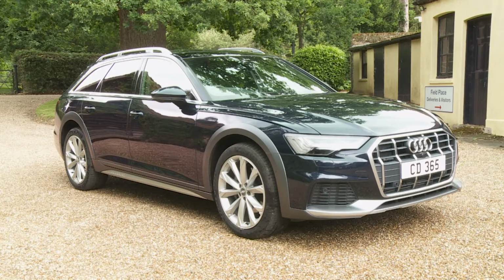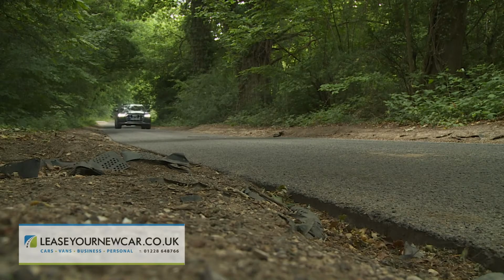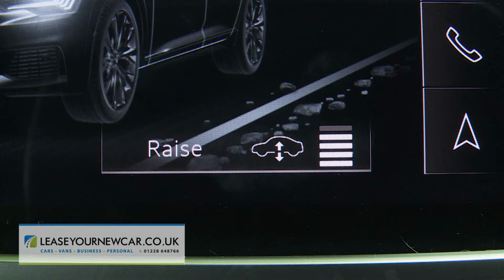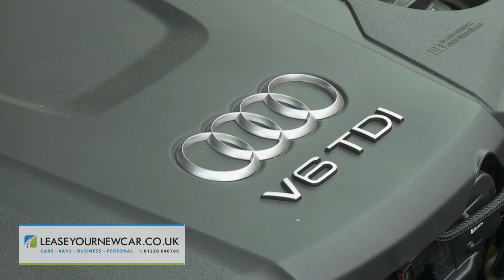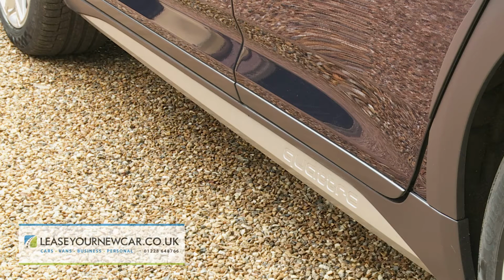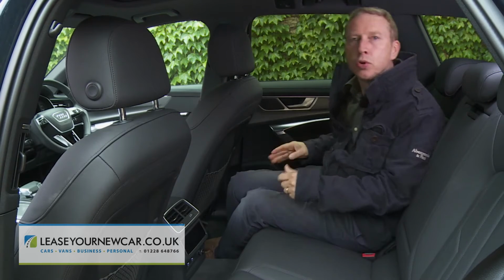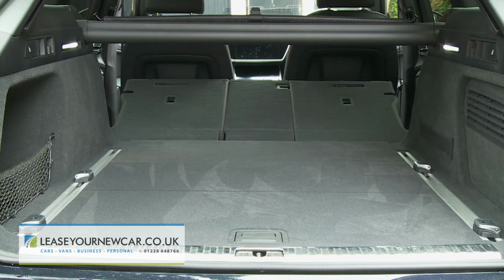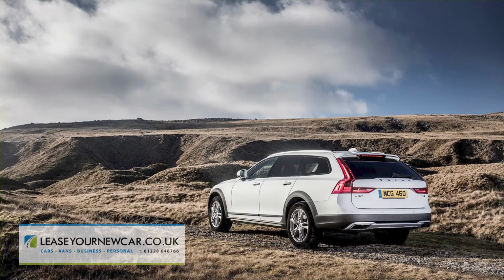Short review of a Audi A6 Allroad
This is a short review of a Audi A6 Allroad. In this video it will go through different aspects of the vehicle from the interior and exterior to what's under the bonnet. If you would like anymore information on one of these or anything leasing in general then please see the about section for all of our details, we look forward to hearing from you!